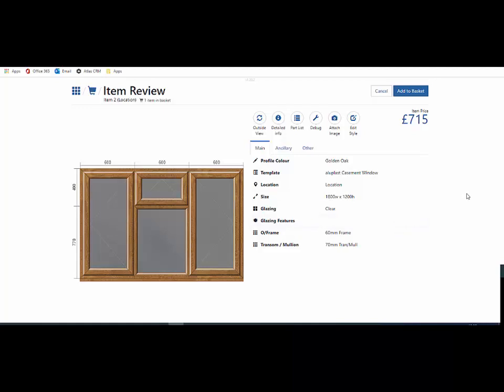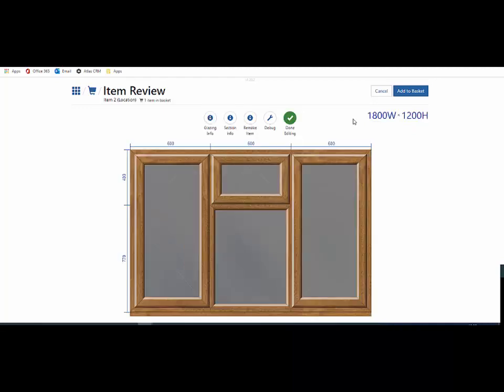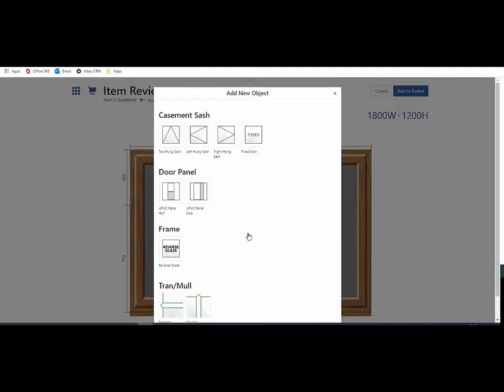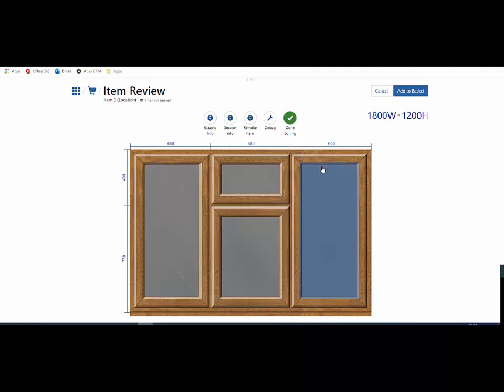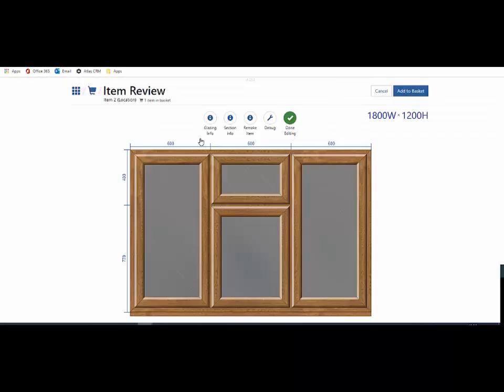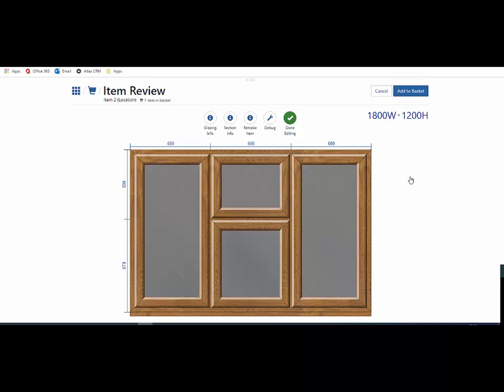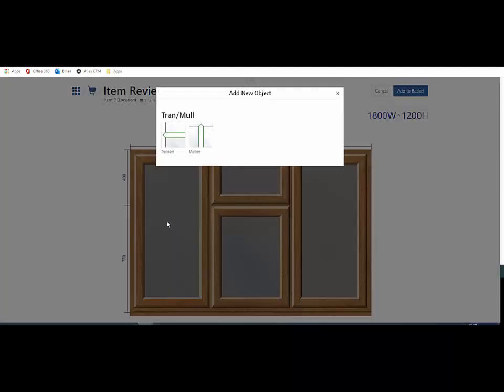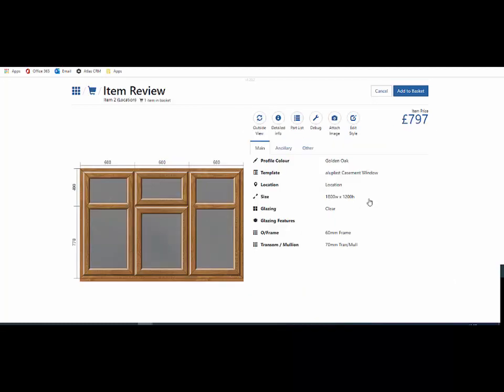How to edit a style?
How to edit a window styles